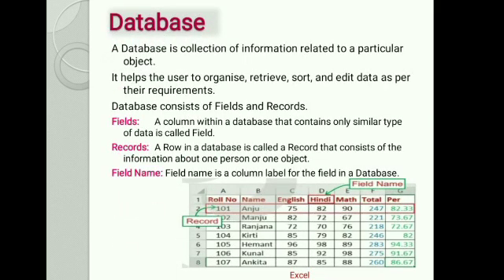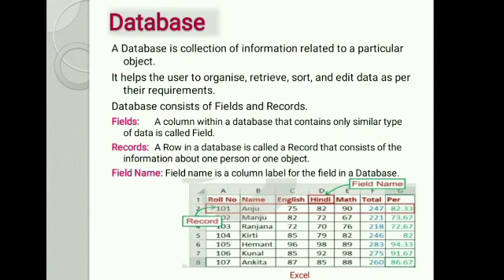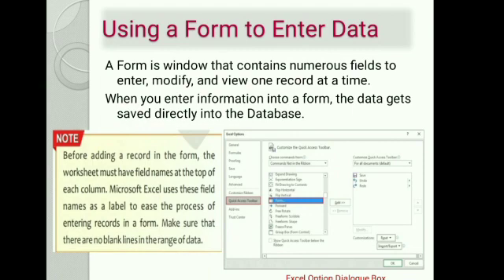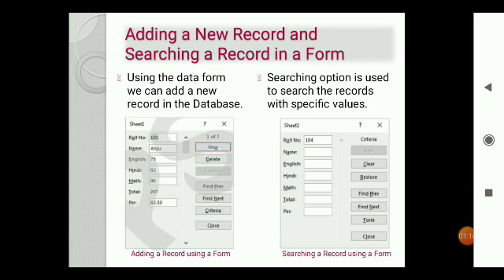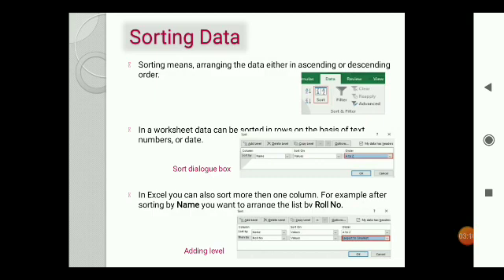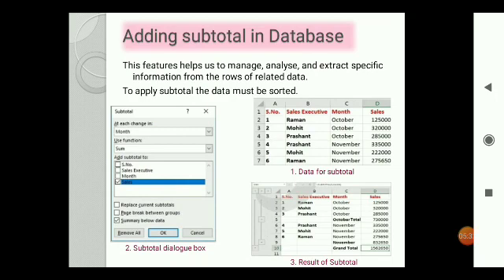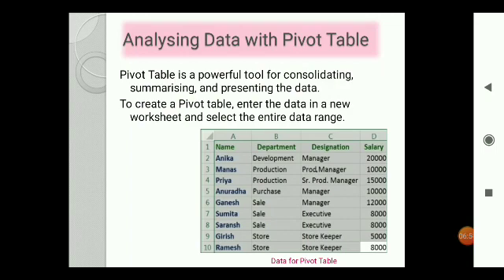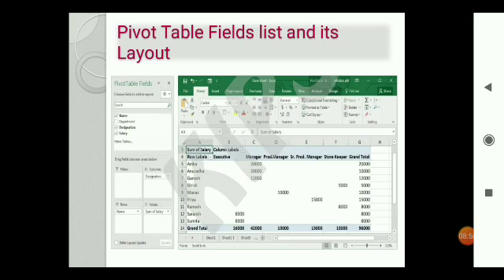'Using Excel as a Database' _ Chapter 2_ Computer for Class VII by Tinsha Gautam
Through this video you will get familiar with the uses of Excel as a  Database and basic terminologies related to it. Here we read, what is Database, types and structure of database, using a form to enter data, about various operations such as adding, searching, sorting, filtering, subtotals, and analysing a record which we perform to retrieve the desired information from the Database.